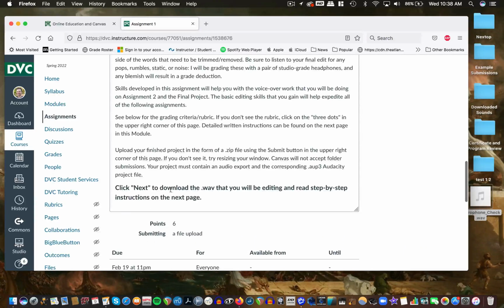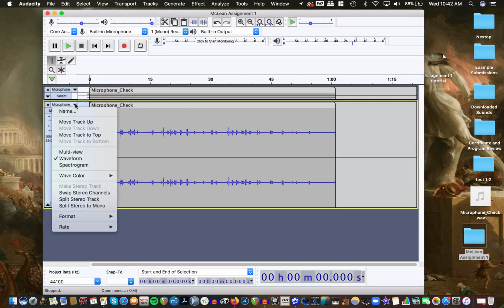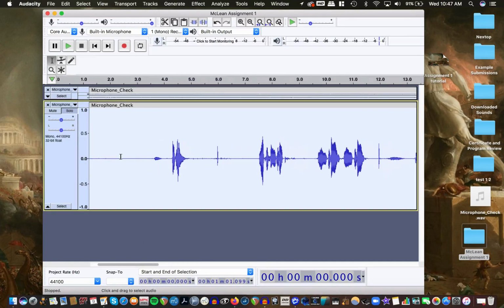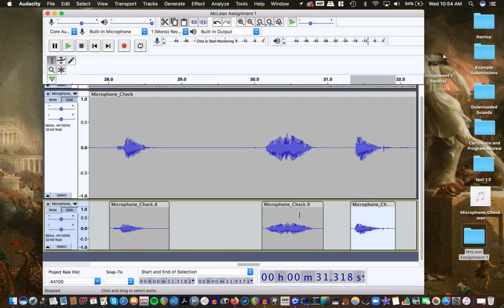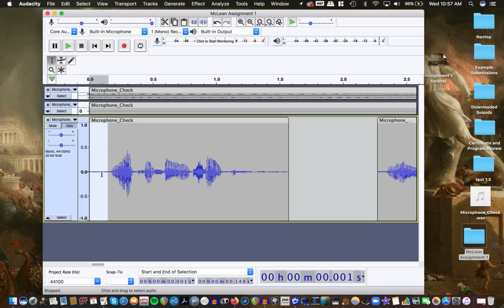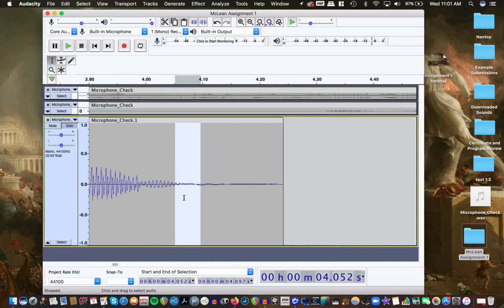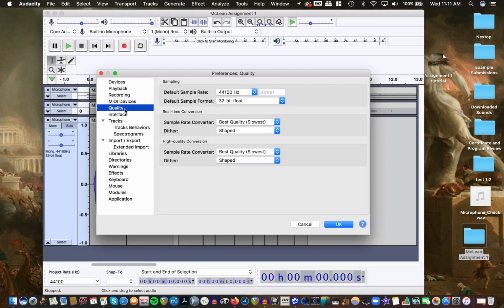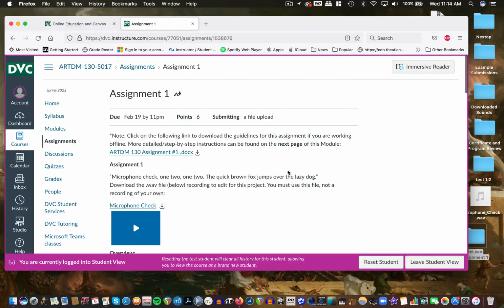Assignment 1 Tutorial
DVC ARTDM-130 Assignment 1: Using Audacity to edit the provided voice over .wav file. Log into Canvas to download detailed written instructions, along with the file that you will be editing.